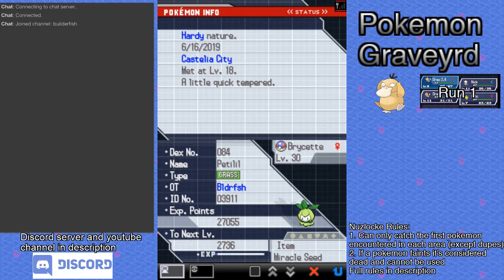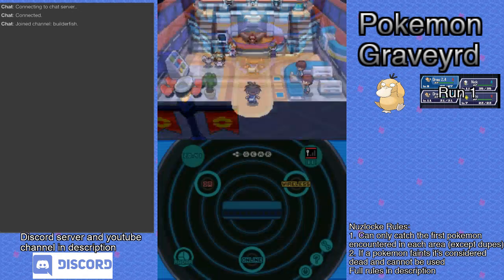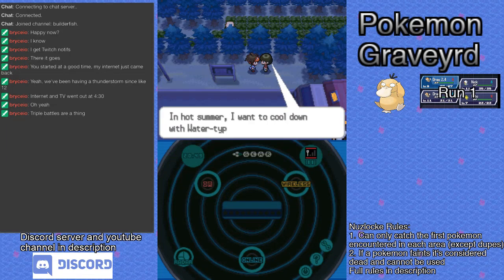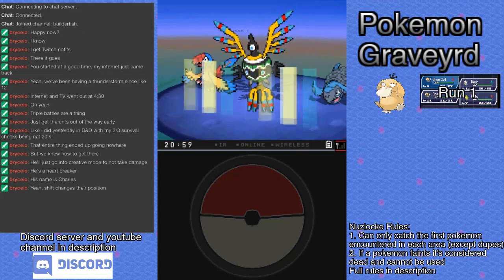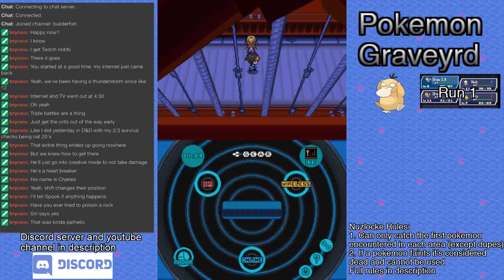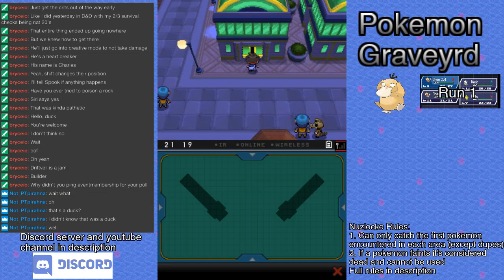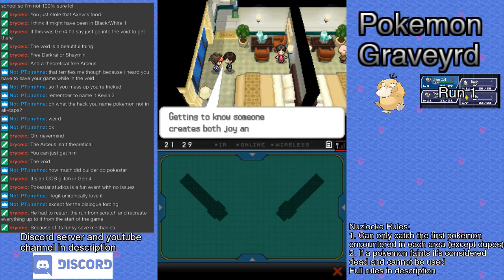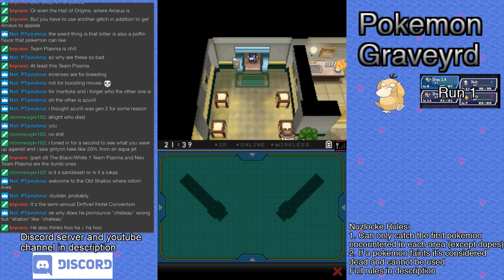Pokemon White 2 Nuzlocke run 2.5 stream 7: A cursed series